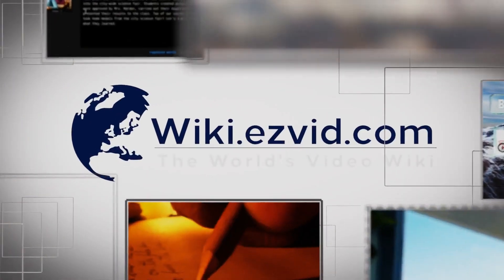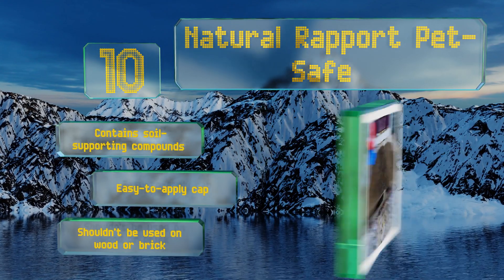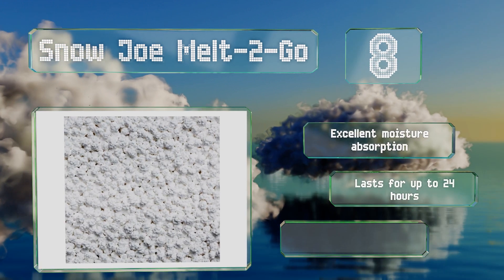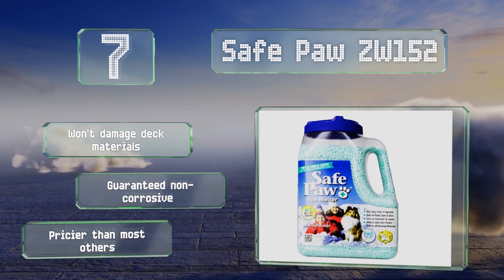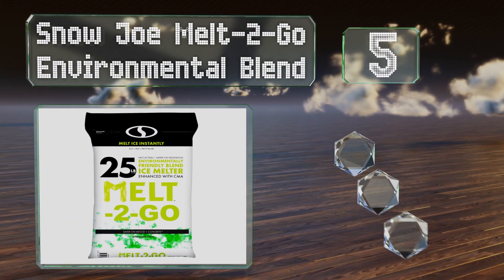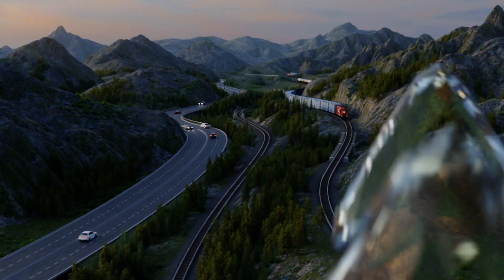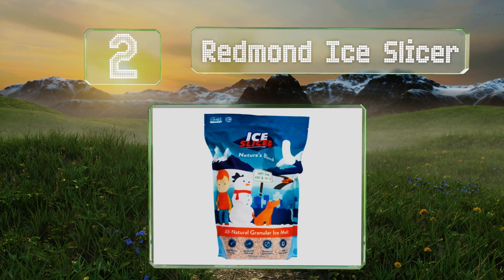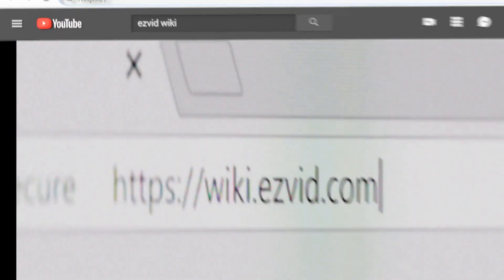10 Best Snow and Ice Melters 2020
Our complete review, including our selection for the year's best snow and ice melter, is exclusively available on Ezvid Wiki.

Snow and ice melters included in this wiki include the blue heat bhp40, redmond ice slicer, branch creek entry, pestell paw thaw, natural rapport pet-safe, snow joe melt-2-go, safe paw zw152, snow joe melt-2-go environmental blend, green gobbler calcium chloride pellets, and harris safe melt.

Snow and ice melters are also commonly known as snow salts and ice salts.